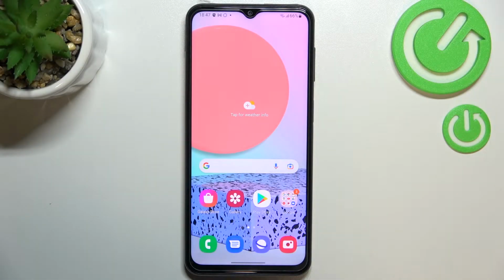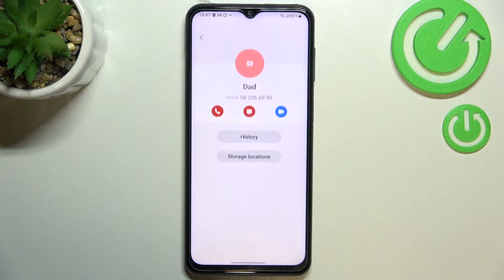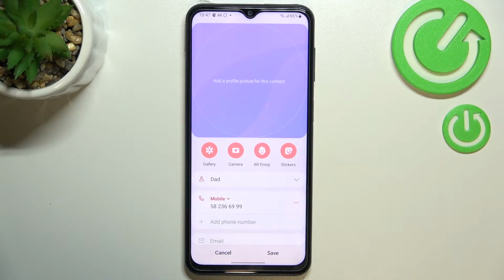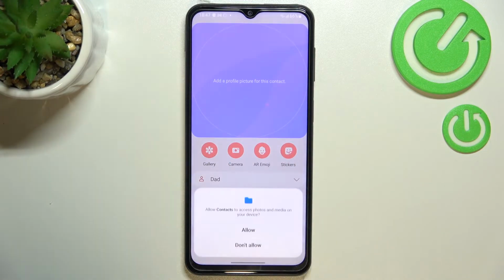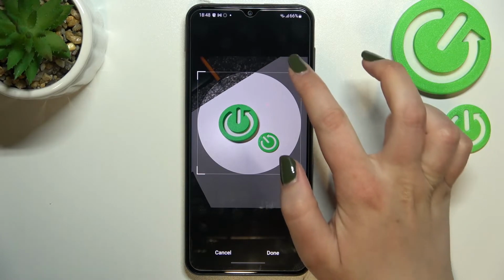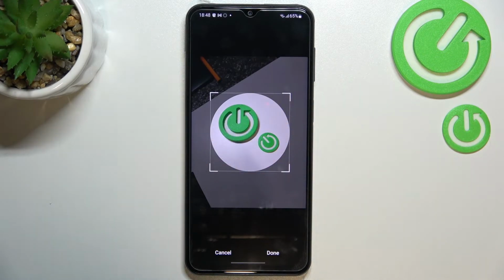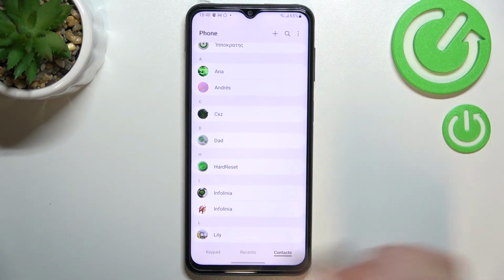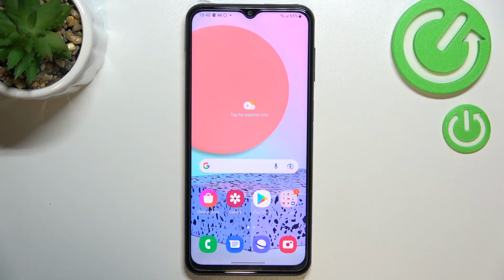How to Add Photo to Contact on SAMSUNG Galaxy F23 | Changing Contact Picture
Learn more information about SAMSUNG Galaxy F23:
It is always easier to distinguish your phone contacts by the photo, not only by the number or contact name! This video shows exactly how to add the photo to your contact on SAMSUNG Galaxy F23. The device allows you to add a photo from the phone gallery, take a camera photo, or even put Sticker/AR Emoji as the contact picture! The SAMSUNG Galaxy F23 also lets you change the image size or capture an exact image part you want, so if you have a group photo pre-saved in your gallery, you will be able to choose a particular person for a contact picture.

How to change a contact photo SAMSUNG Galaxy F23? How to take a contact photo on SAMSUNG Galaxy F23? How to use a sticker as a contact photo on SAMSUNG Galaxy F23? How to use an emoji as a contact picture on SAMSUNG Galaxy F23?